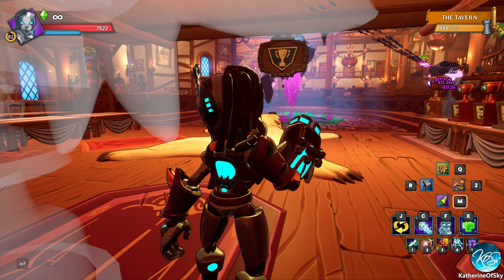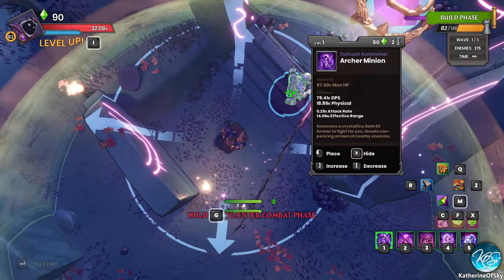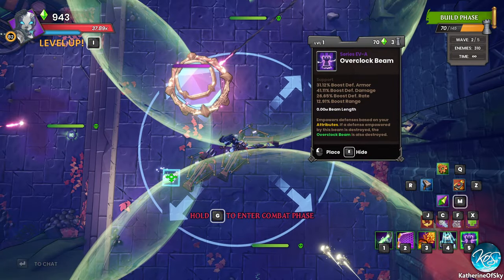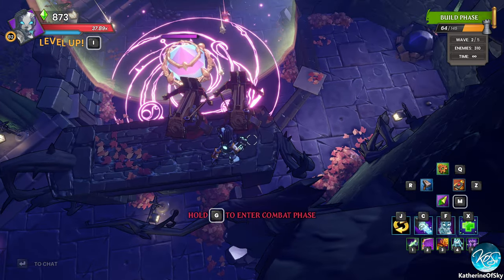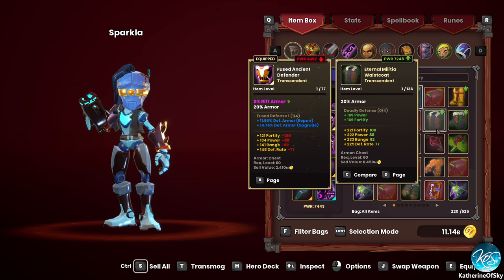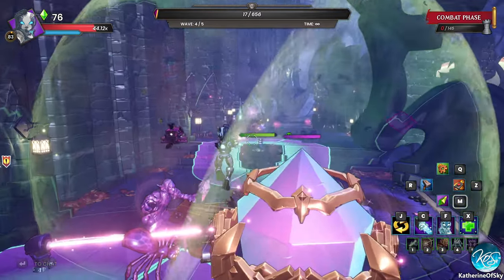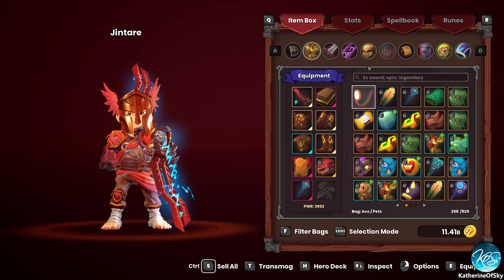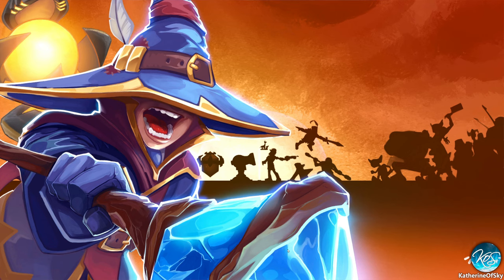Dungeon Defenders Awakened 17 - LET'S MASSACRE THE KEEP! - First Look, Let's Play